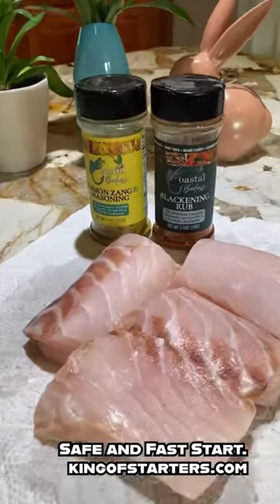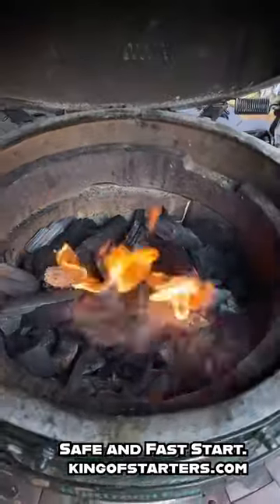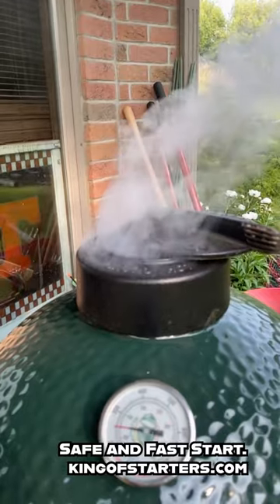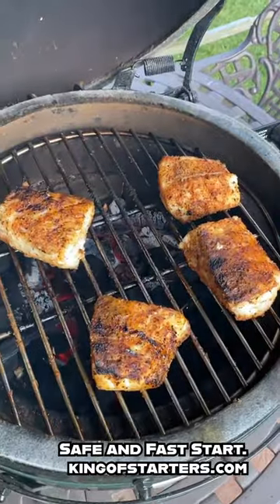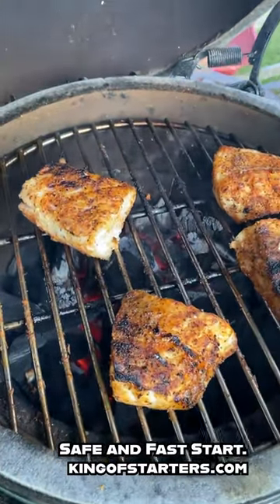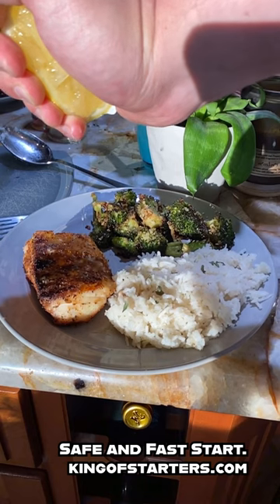Grouper Fillets! Easy weekday meal thanks to Starter King